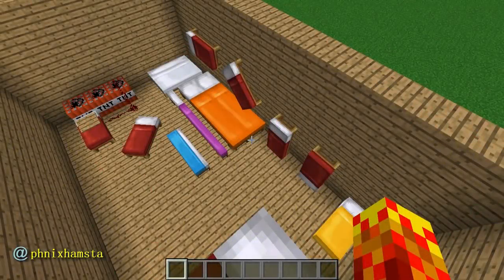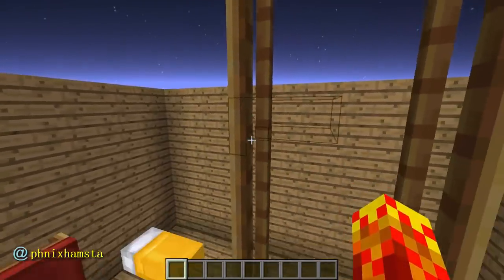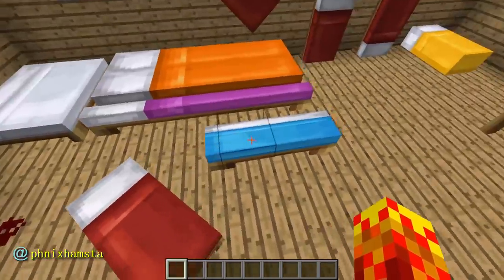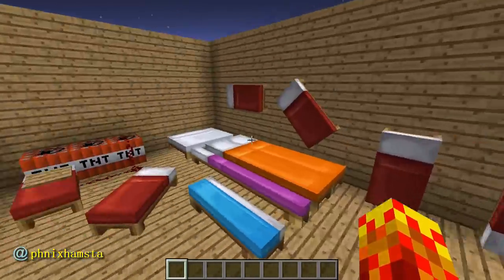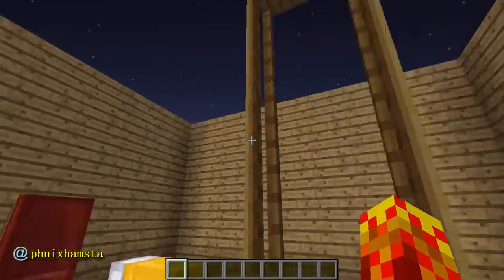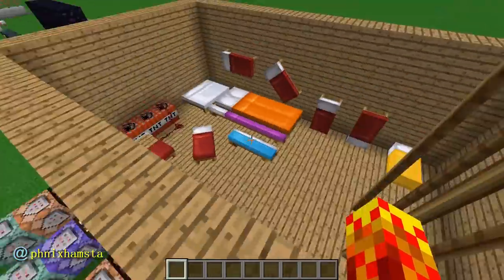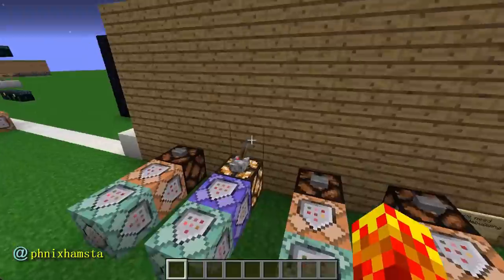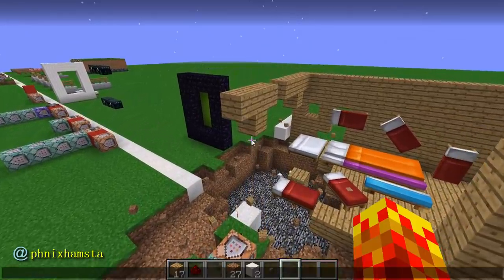Minecraft | Cursed Images 08 (Uncomfortable Beds)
It's your weekly dose of horror.
Featuring:
- Wall Beds
- Tall Beds
- Thin Beds
- The other kind of exploding beds